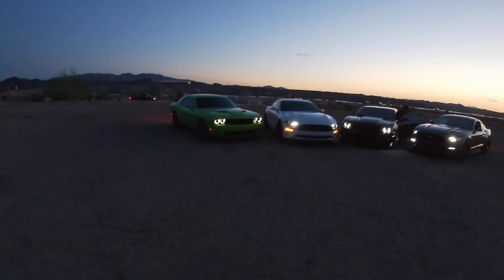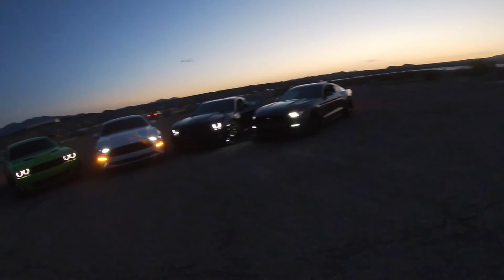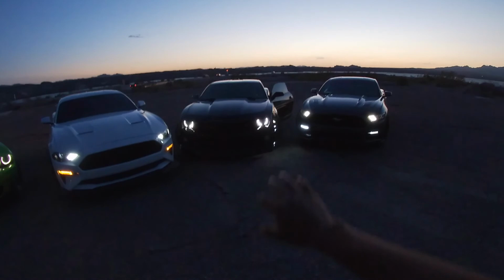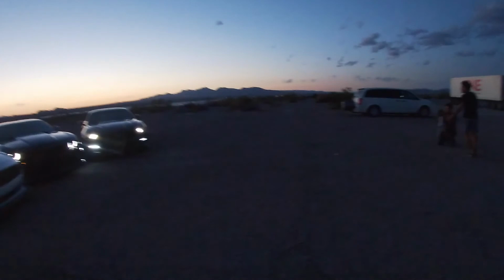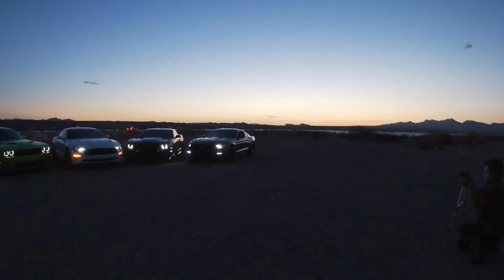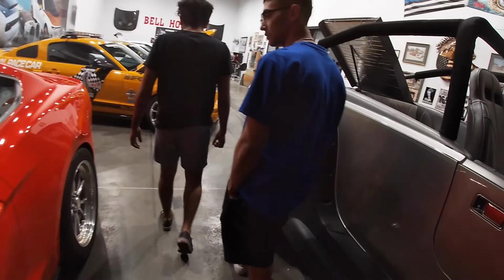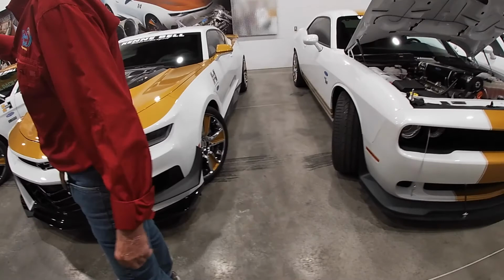Photo shoot and Kelly bell cars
Just a couple friends hanging out taking pictures and ended up seeing some Kelly bell cars